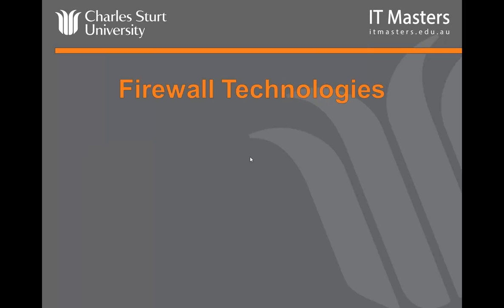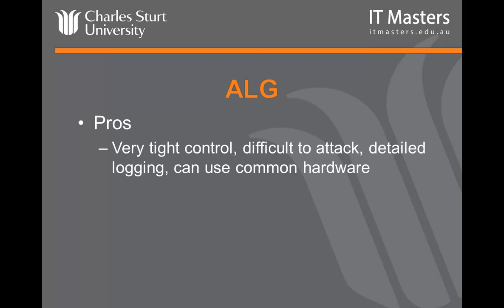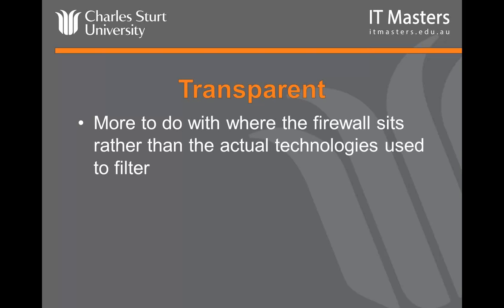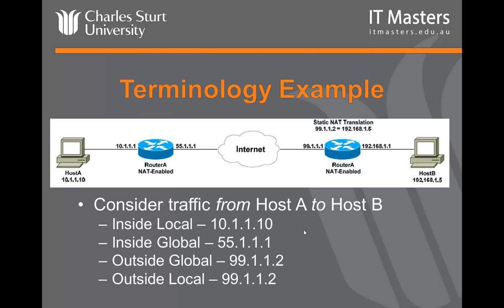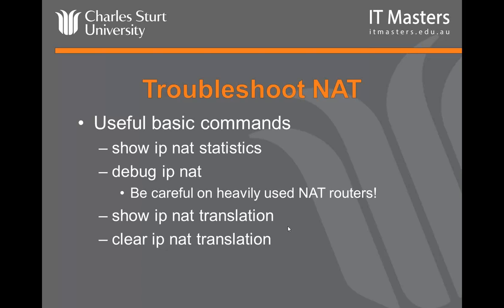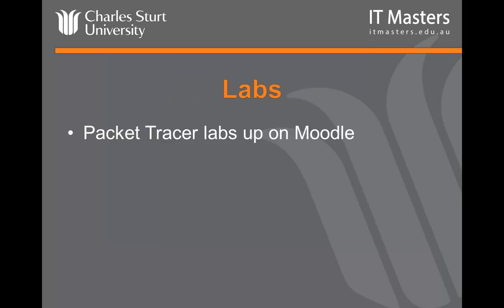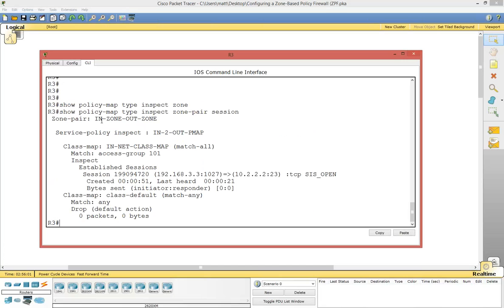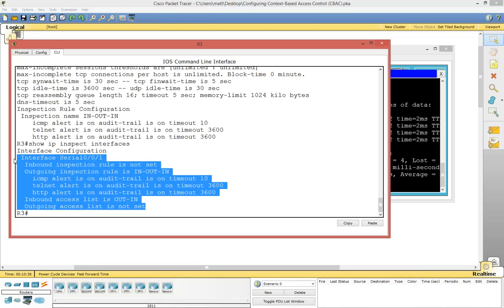Lecture 3: Free Short Course - Cisco CCNA Security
Register on the IT Masters website for access to the free course materials

Lecture 3:
- Firewall Type Primer
- Stateful Firewalls
- NAT
- Zone Based Firewalls – Using CCP
- ASA

Delivered by Matt Constable